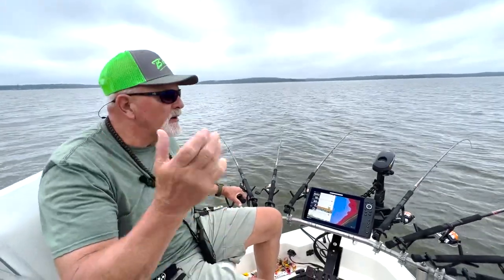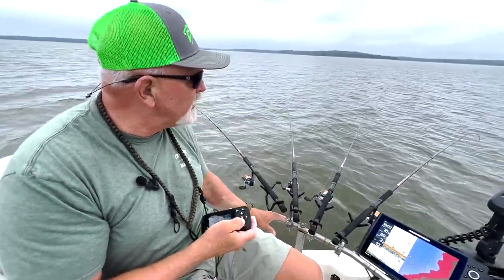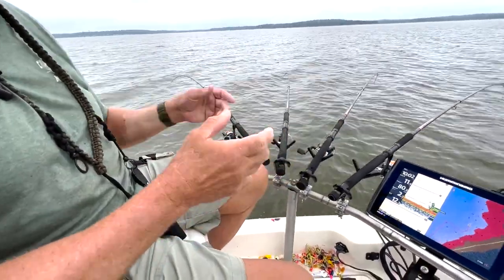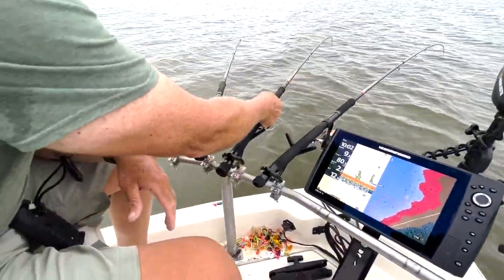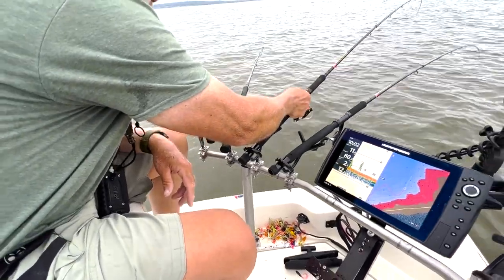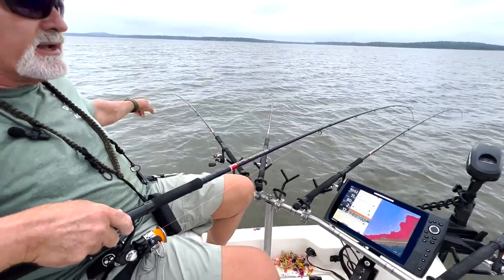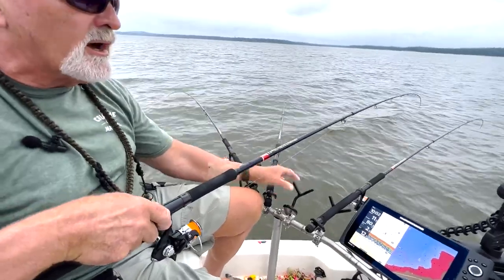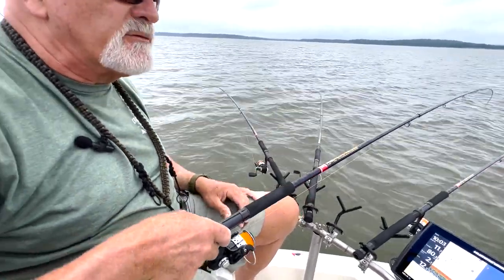Power Trolling Setup with Driftmaster Rd Holders' Gun Slingers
Having the right tools for the job is important. Driftmaster Gun Slingers are Les Smith’s pick for a strong holder that allows poles to be grabbed, lifted and easily removed from a holder. For more crappie catching tips, check out Tim Huffman’s book, Crappie Annual & Product Guide on Amazon